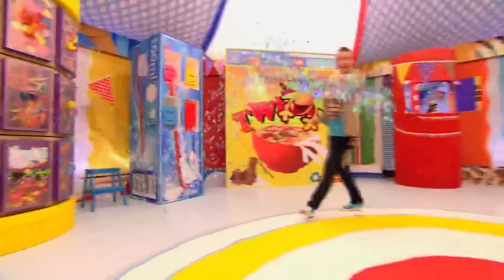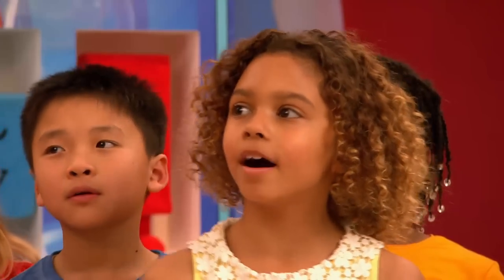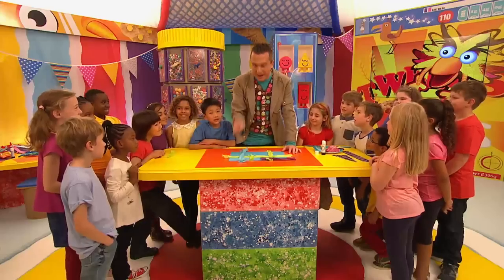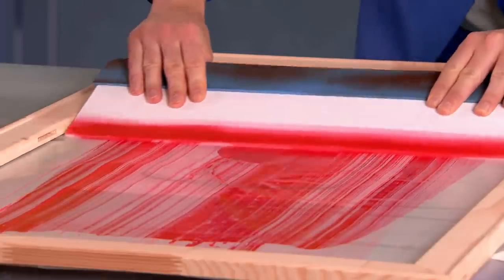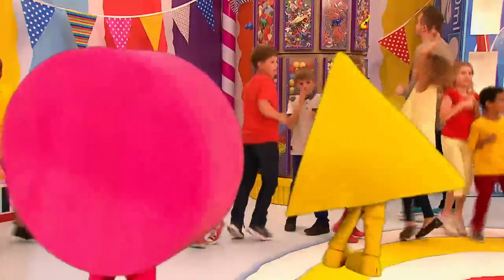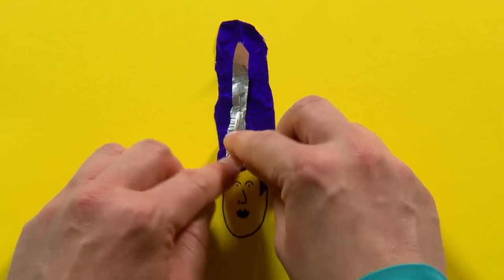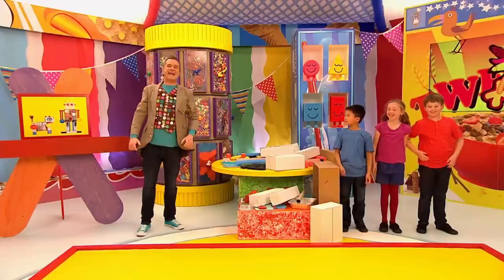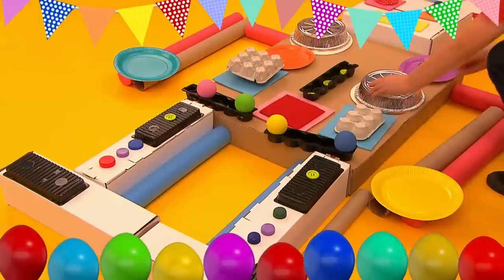Rubbish and Recycling 🗑 - FULL EPISODE - Mister Maker's Arty Party 🎨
Join Mister Maker, Scrappz and the Mini Makers from Bromley for a brilliant Arty Party, all about rubbish & recycling! Find out how to make eye-catching colourful pictures from rubbish, and learn how Andy Warhol did a type of recycling when he created some of his most famous works of art. Scrappz pops his giant party popper and shows us how to recycle foil wrappers to mark marvellous wrapper doodles, and have fun with the Mini Makers as they construct giant robots in the Arty Party game.

► For more Make ideas and step by step instructions, go